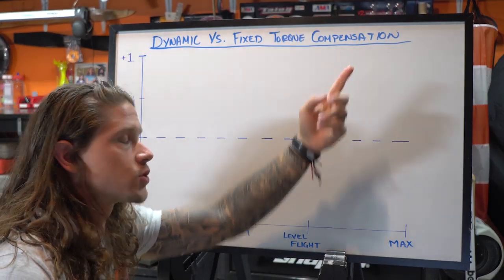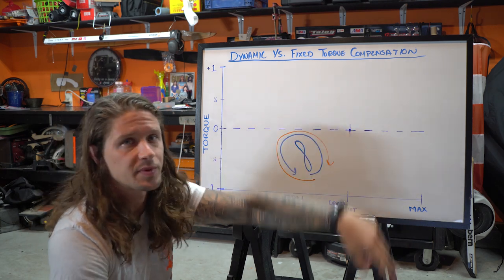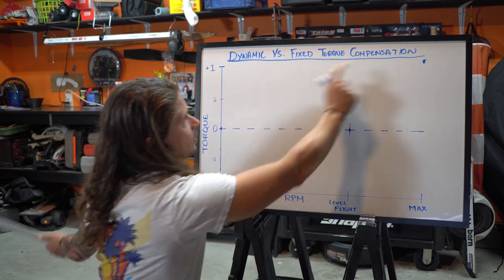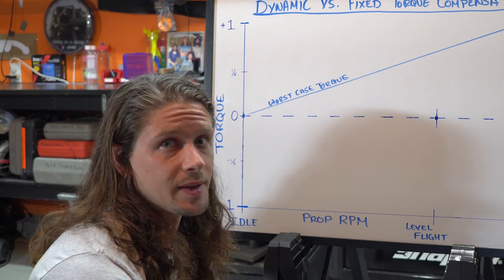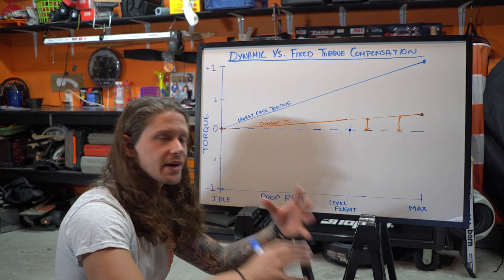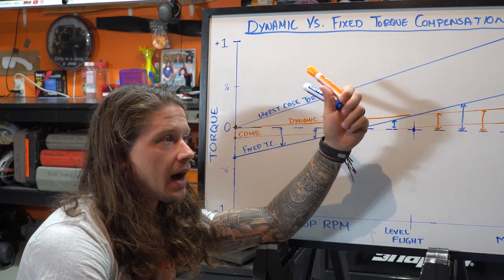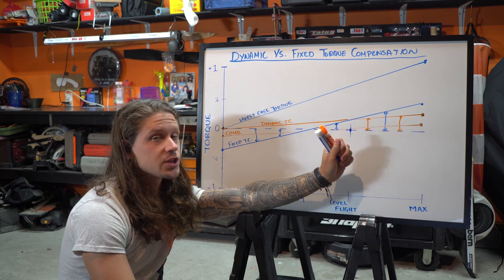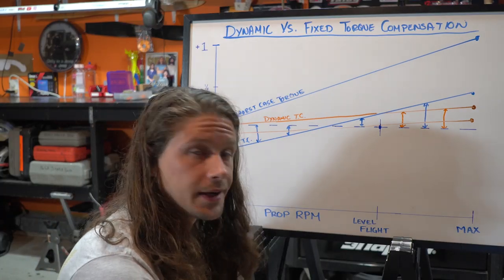Paramotor Torque Compensation Explained | Dynamic vs. Fixed Torque Compensation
Hope this helps some of you visualize torque compensation.